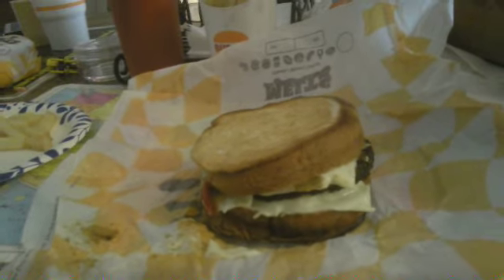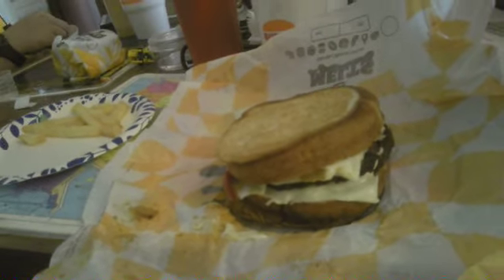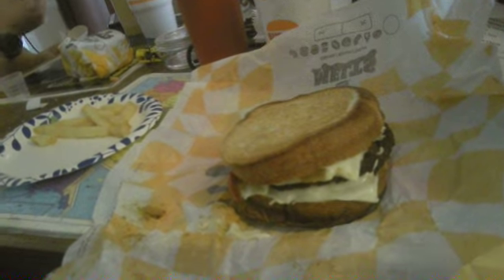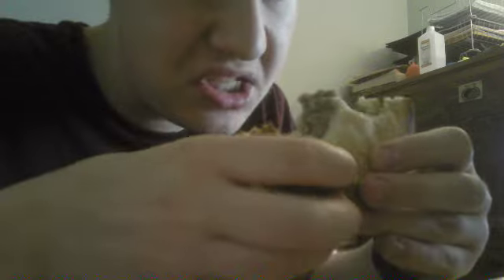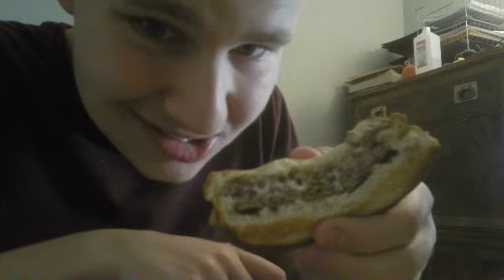A taste test video #80 Burger King Philly whopper melts Cheese Burger